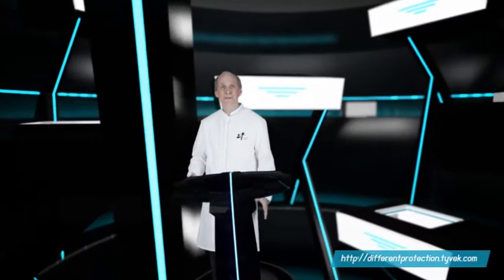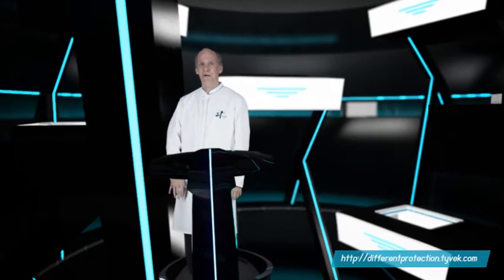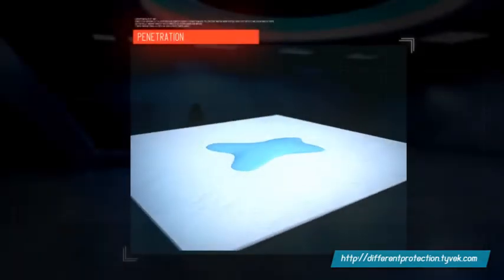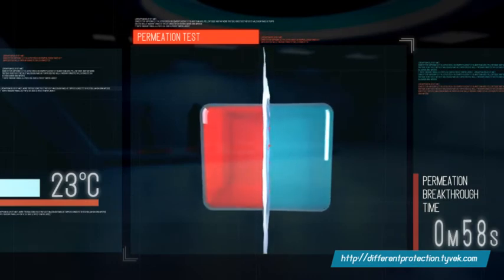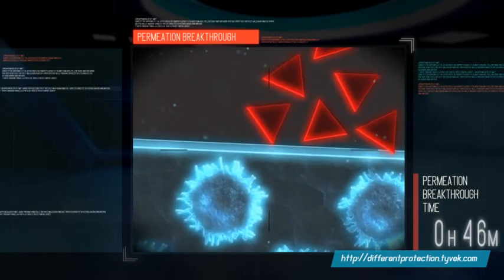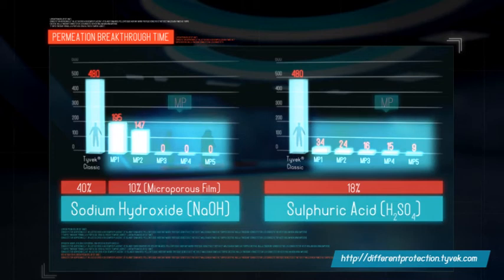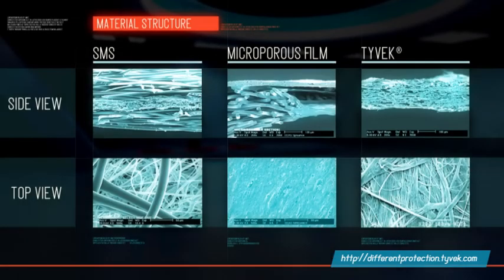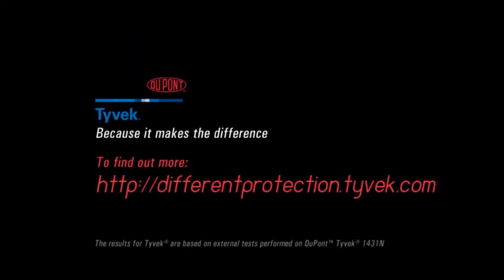Put your Tyvek® to the test -- Chemical protection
See how well the three types of chemical protective clothing resist chemicals.